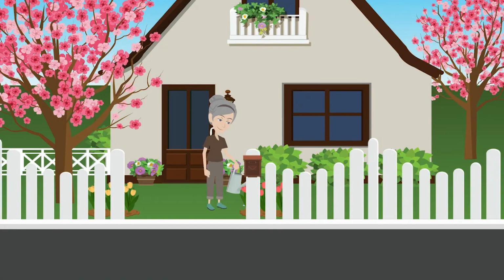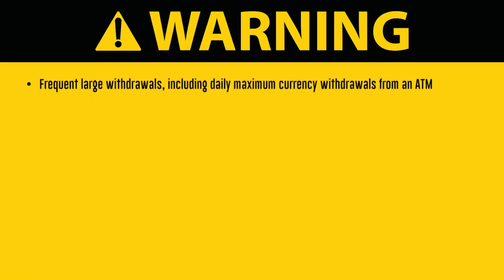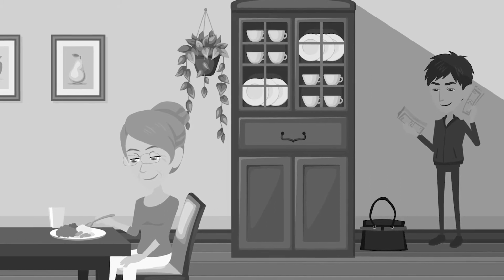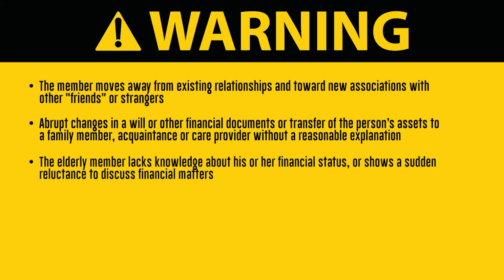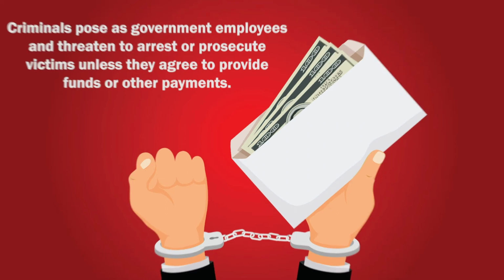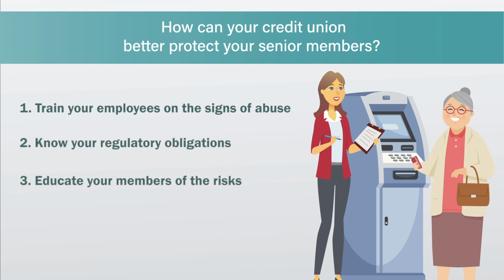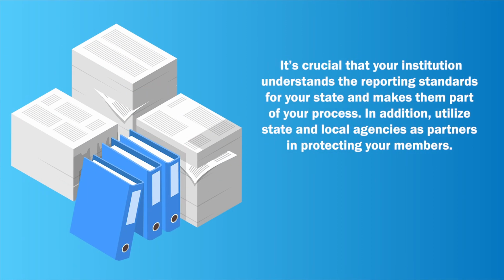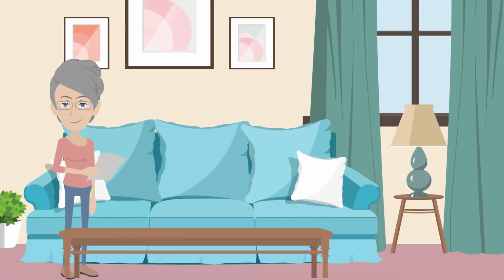Elder Financial Abuse Training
Elder financial abuse can be devastating to an elderly victim and is frequently traced to family members, trusted friends, and caregivers. This training video will walk you through the most common signs, schemes and suspects to help your staff and your members armor up against elder financial abuse.